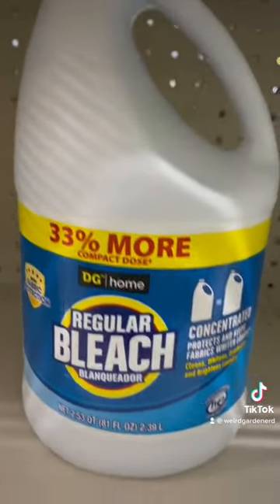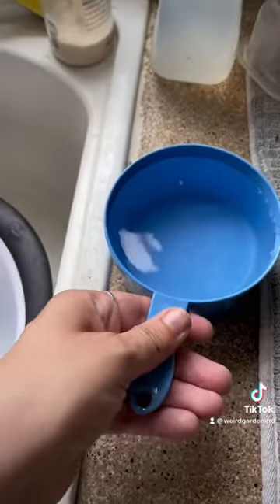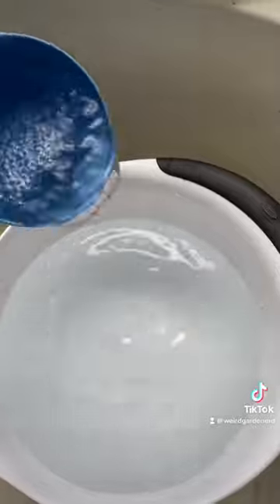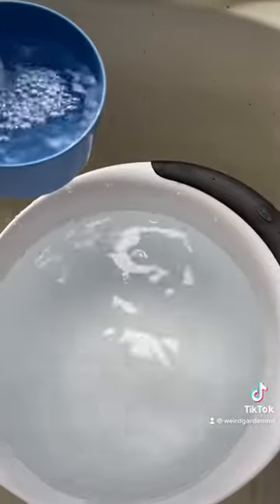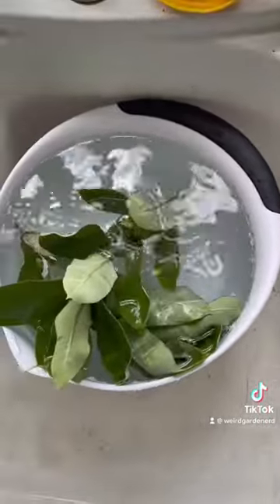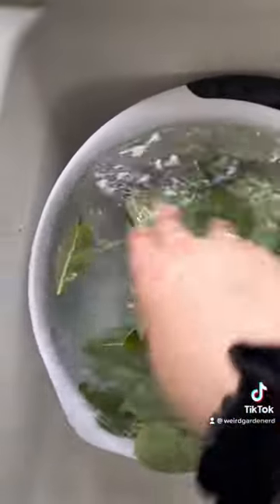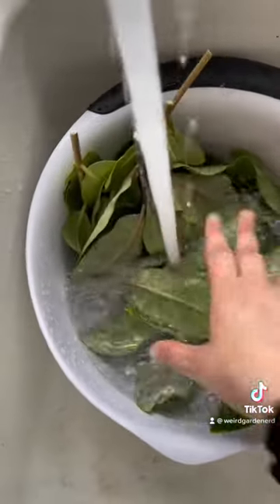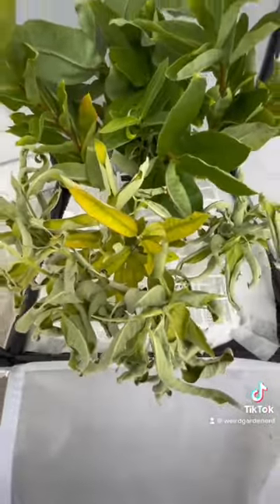Monarch season 2022: How to bleach milkweed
Bleaching...yes bleaching, milkweed is a very solid way to help prevent OE and other bacteria and viruses.

💚 This video is from the 2022 Monarch Season archives from my TikTok (@weirdgardenerd). It is vertical format, so I recommend viewing it on a device and orienting your device to view it vertically for best presentation.

💚 This video is for personal documentation and educational purposes. I am not a professional entomologist or ecologist, nor do I claim to be. Any audio aside from my own narration is not owned or created by me and is only being used for background music and sound effects.